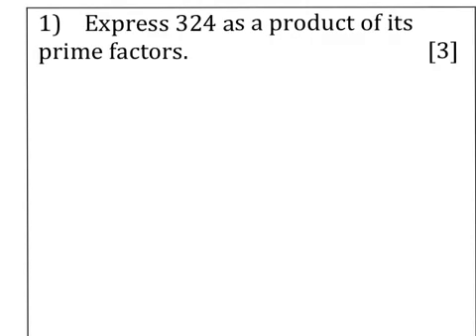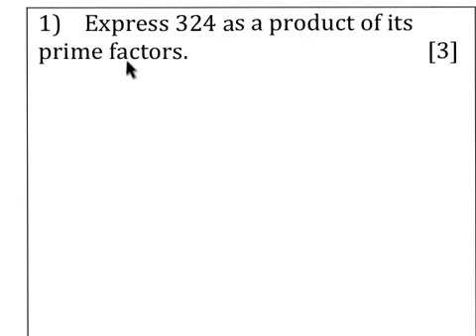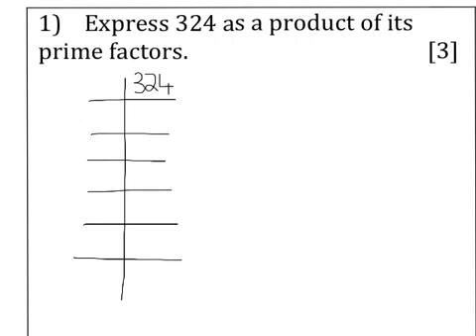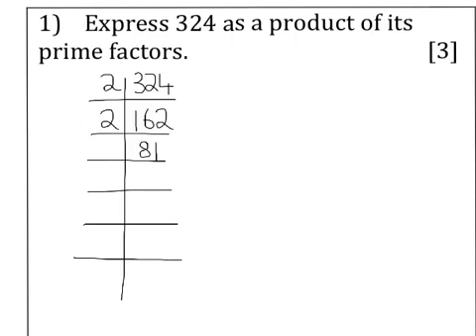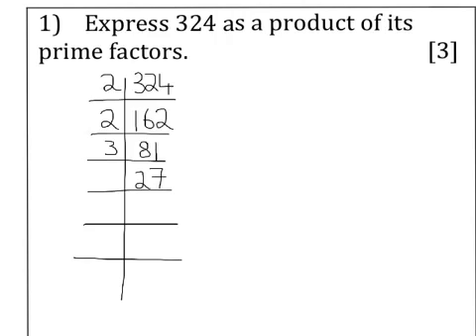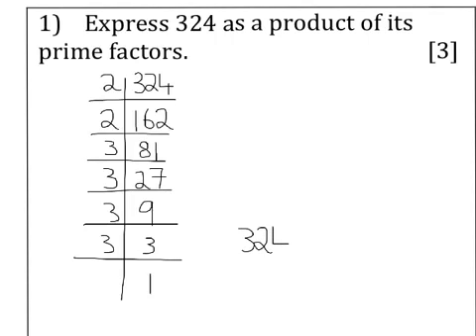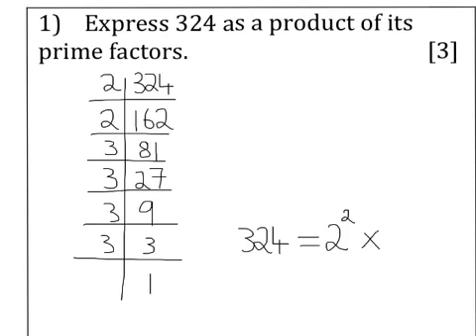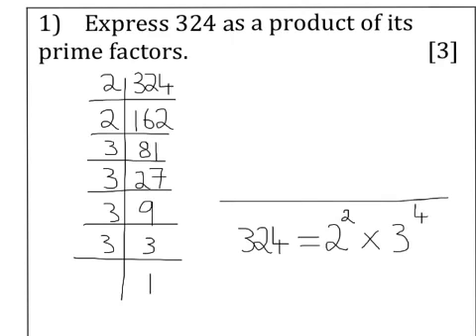Section A- question 1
Product of prime factors (using ladder method)